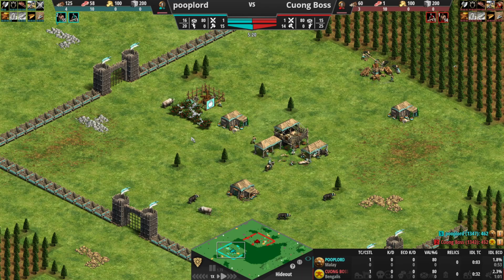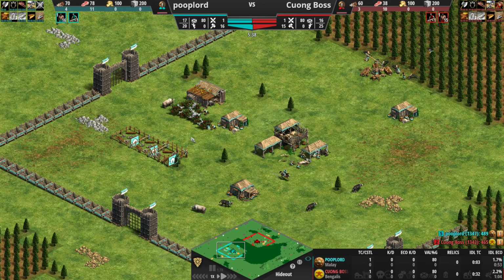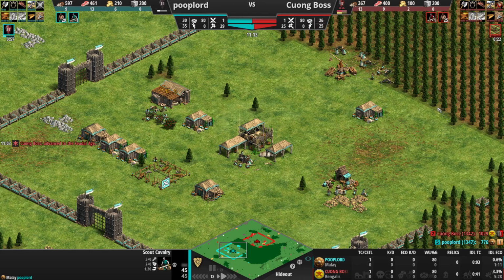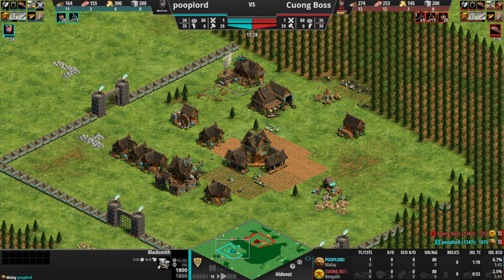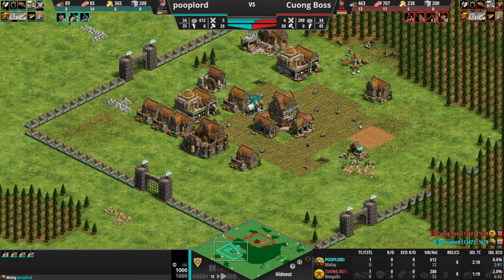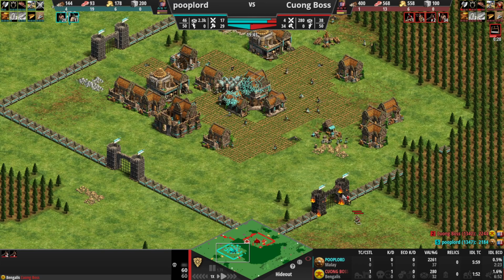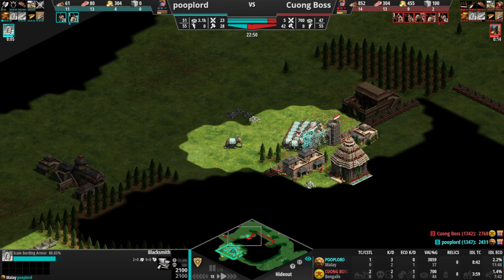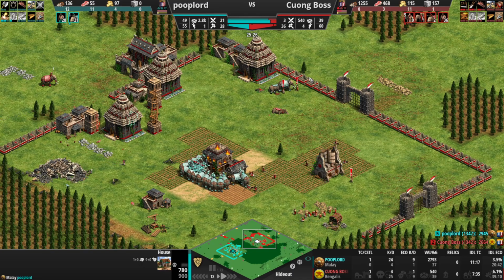20 Elephants in 20 Minutes! At 1400 Elo!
Intro:
HumzaCrumza build in the house! 20 Elephants in 20 Minutes

Strategy:
Make 20 elephants duh!

Build order:
*6 Food
*4 Wood
        *House and mill (30 pop needed)
*9 Food
         * +/- 7 Berries
*5 Wood
*6 Gold
*Click up to feudal
        *Build barracks
** Blacksmith and Stable **
*Click up to Castle
*Make 20 elephants and get upgrades for them